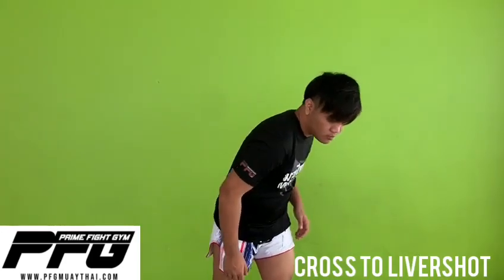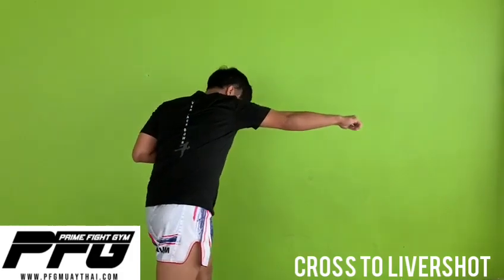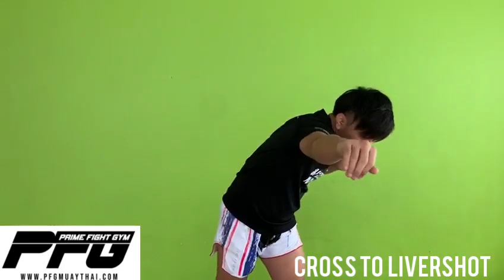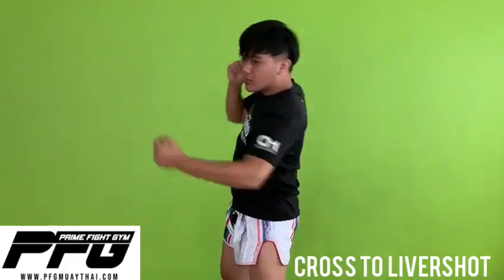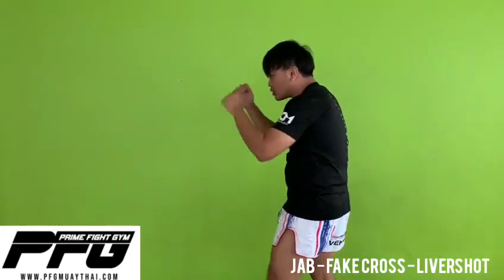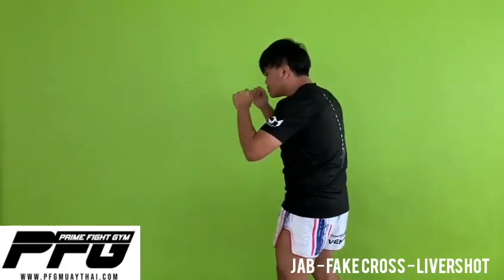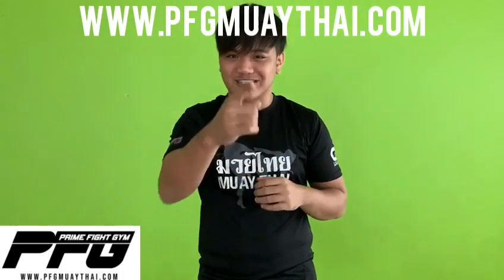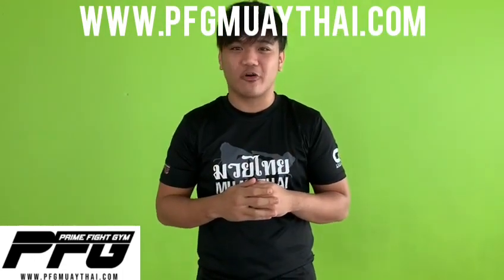Setting Up a Liver Shot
Muay Thai Kickboxing Boxing MMA Tutorial Real Fights Workouts Fitness Singapore

Prime Fight Gym
29 Tai Seng Avenue #07-13
Singapore 534119